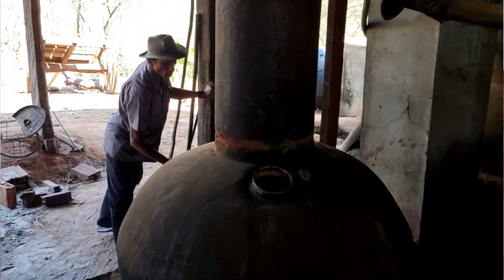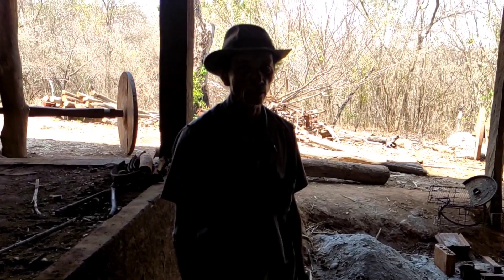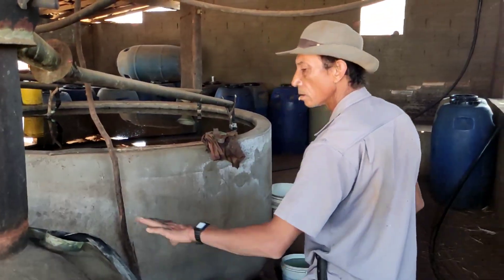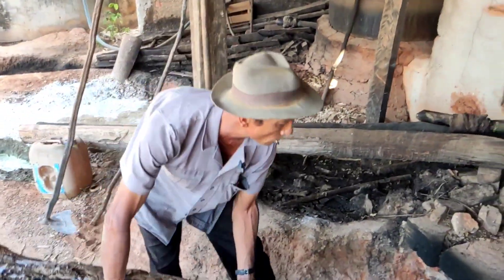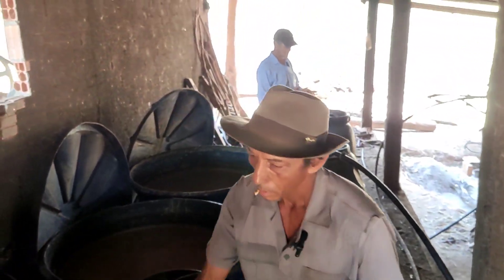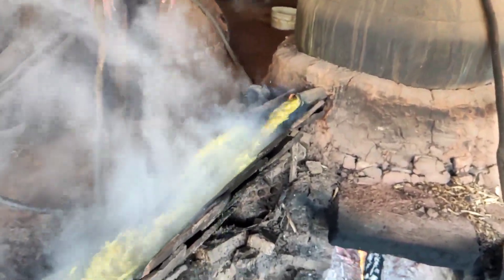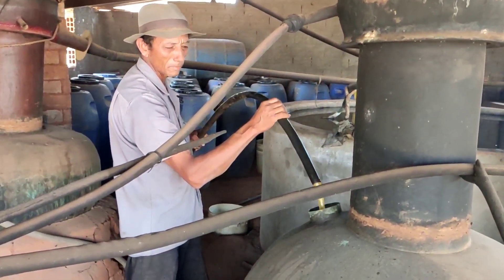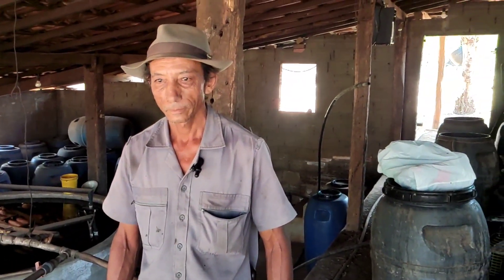Cachaça diretamente da fonte /o alambique do Sr Valdemir cachaça alambique agro .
Bem amigos, hoje iremos mostrar o Alambique do Sr Valdemir,na região de Caetité Bahia, município da Condonga.

OLA PESSOAL, gostou do vídeo? Gostaria de ver seus comentários, gosto de responder cada um na medida do possível, vou responder a todos, e sempre estaremos postando vídeos diferentes para vcs. Abraço do Gilsandro Vaqueiro.

Se gostou  compartilha pra quem vc acha que gosta, desse tipo de conteúdo.não esqueça de deixar o 👍🤠.
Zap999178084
Mimos CEP 46430000.
Av.messias Pereira Donato n: 444
Centro- GUANAMBI BAHIA.